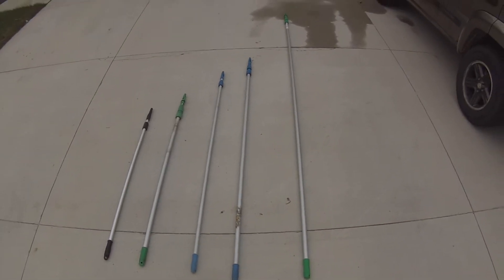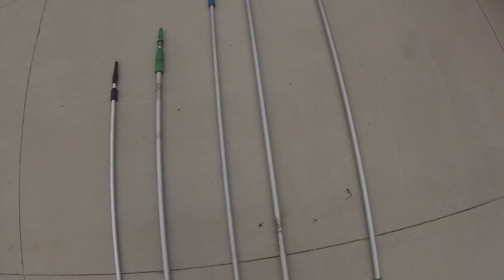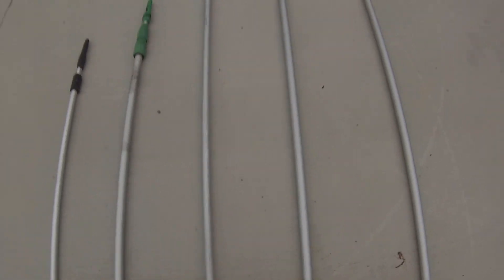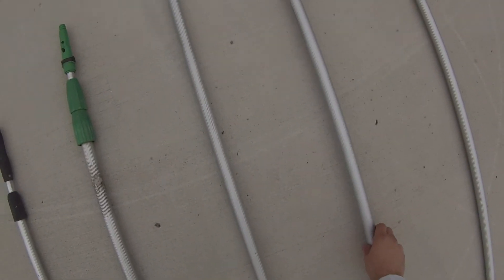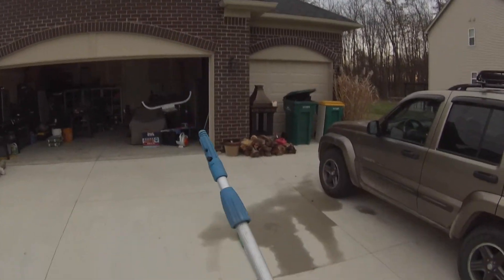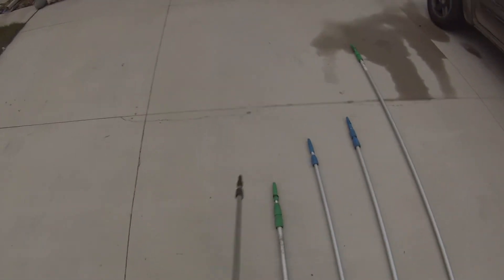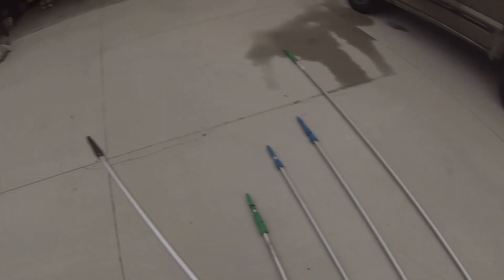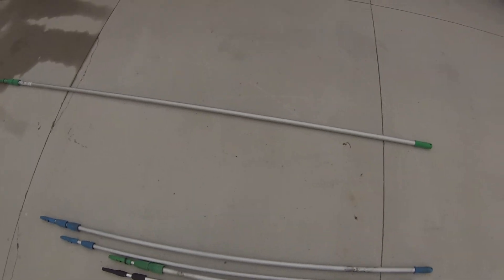Extension Poles I use for window cleaning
all of my poles I use for window cleaning work. Residential and commercial